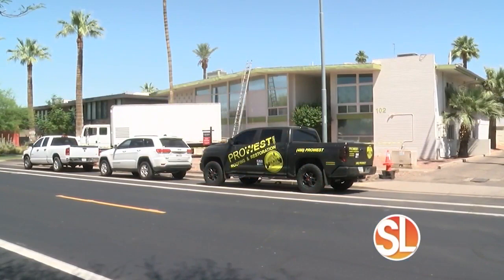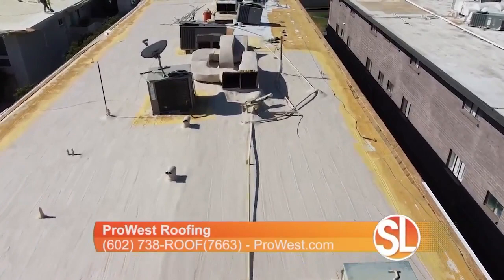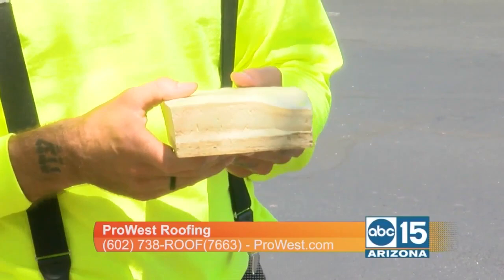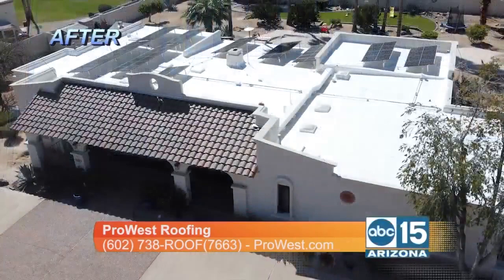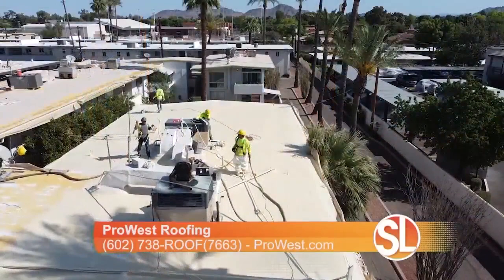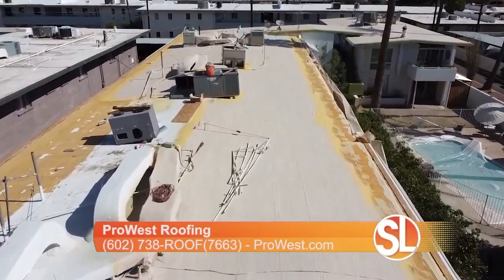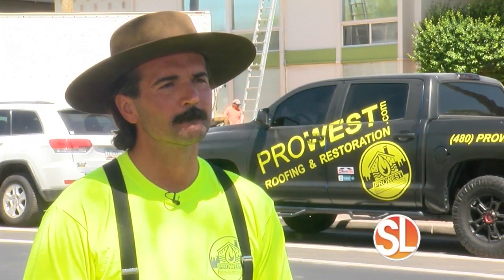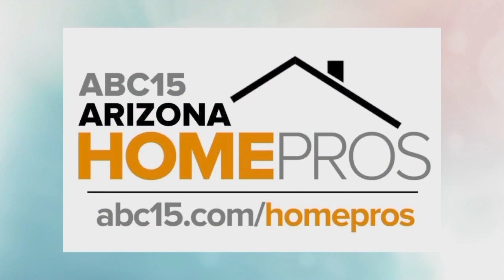Pro West Roofing explains the benefits and value of a foam roof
((SL Advertiser)) Pro West Roofing can repair or upgrade the roof on your home.